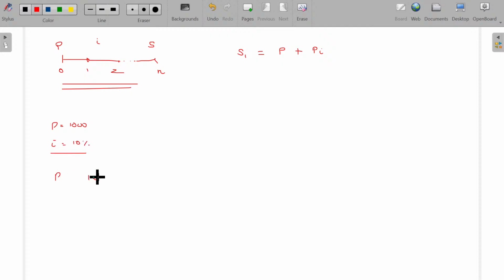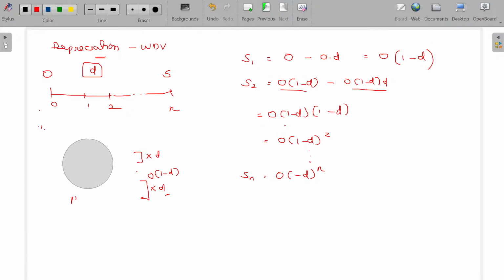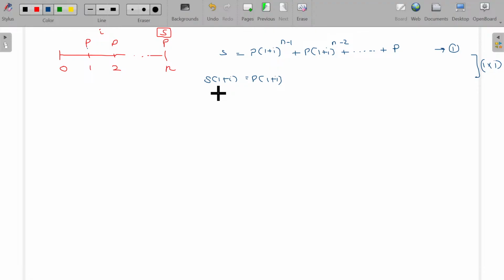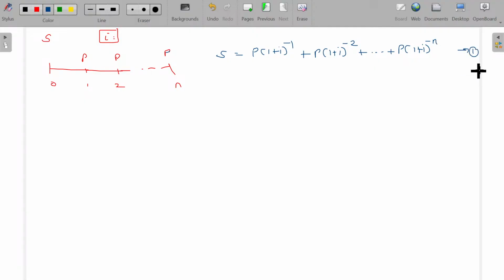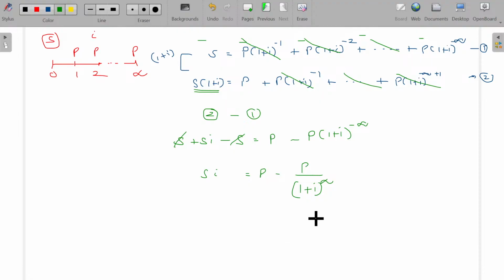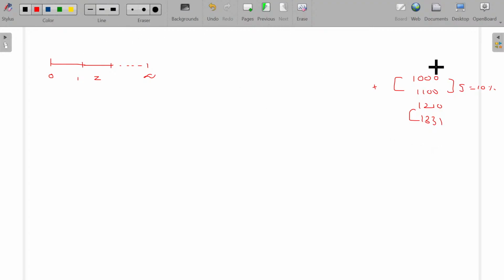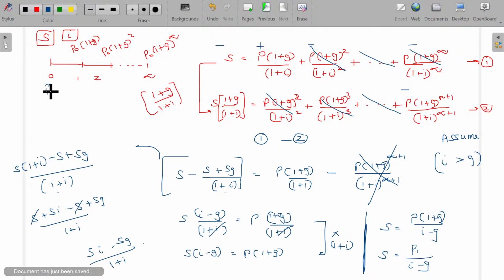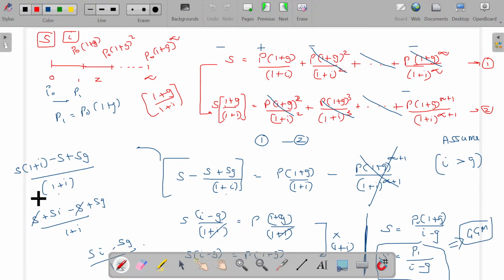ND25 Financial Management 9 Time Value of Money - Derivation